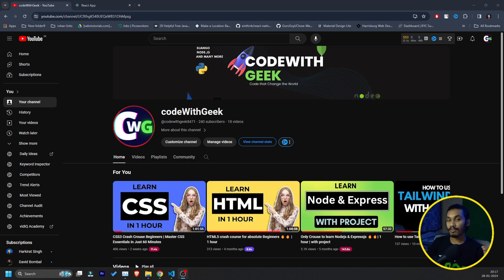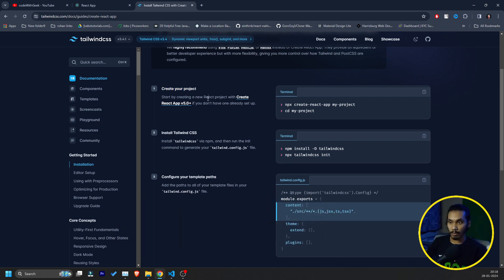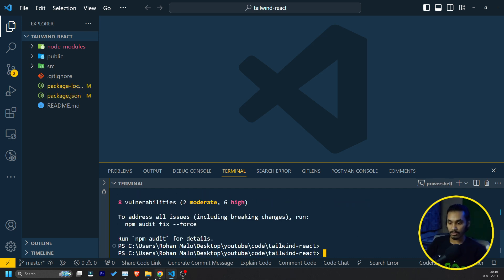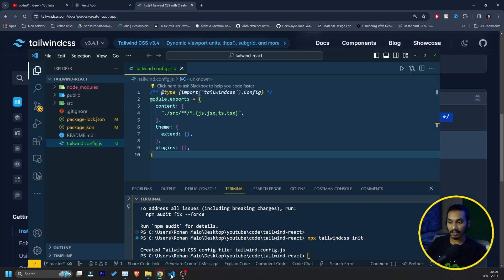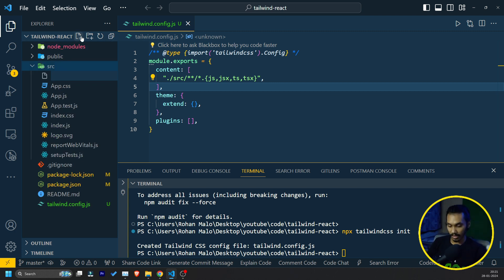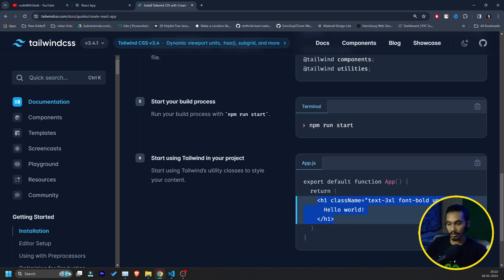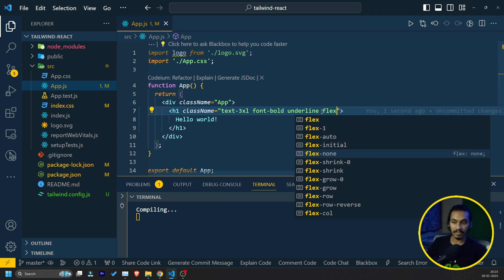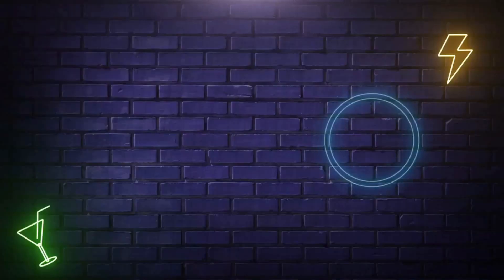How to use TailWind CSS in React JS 🔥| Install Tailwind CSS in React App from Scratch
How to use TailWind CSS in React JS, Install Tailwind CSS in React App from Scratch. The easiest way to learn how to use TailWindCSS with React JS

➡️ You are going to learn:
- Use TailWind with ReactJS
- Use TailWind using the React Framework Guide

📱Feel Free to Ping me in, I am always happy to help 😊